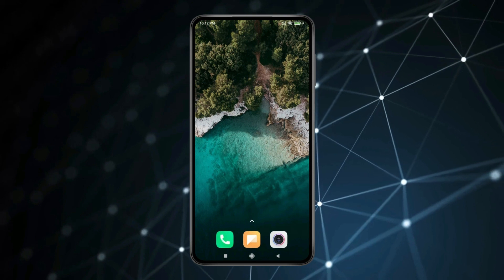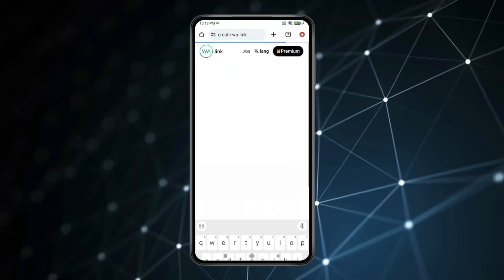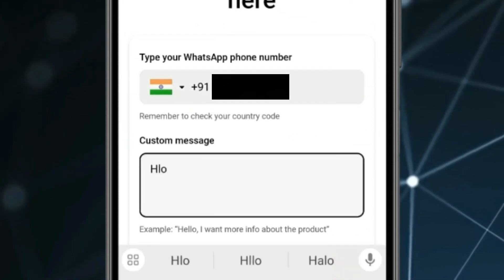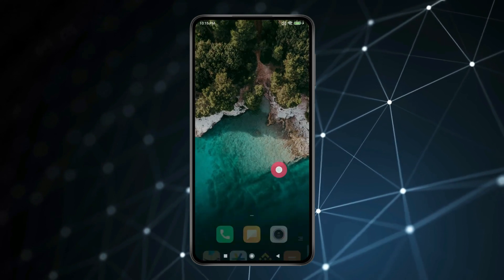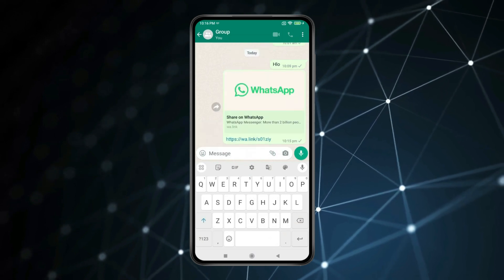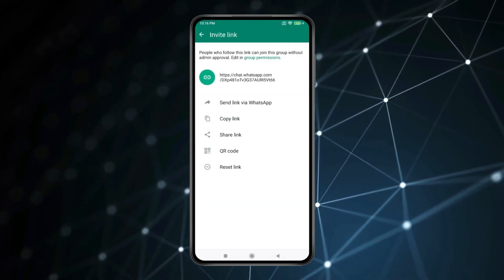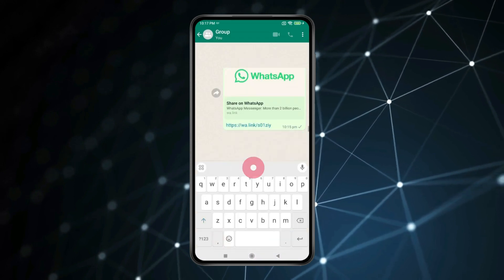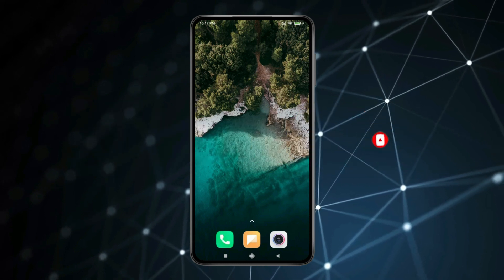How to Share Whatsapp Link on Instagram / Facebook / to Another Phone ✅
How to Share Whatsapp Chat to Another Phone

HashTags
Related Searches
how to share whatsapp chat to another phone iphone